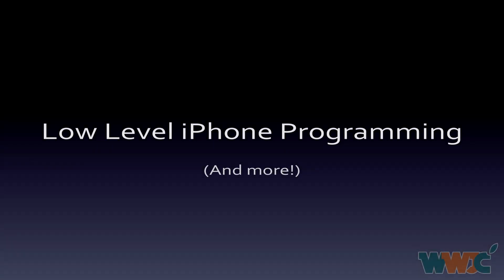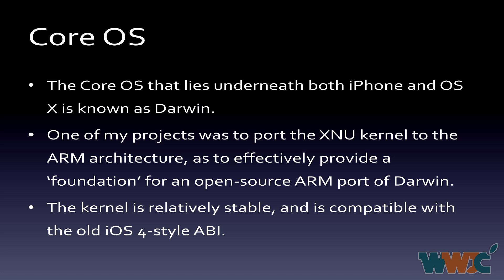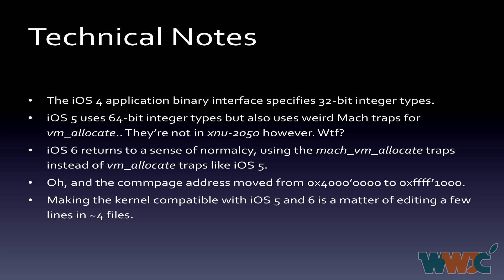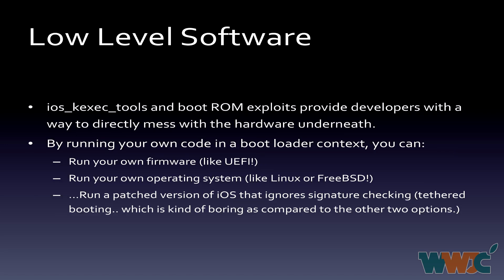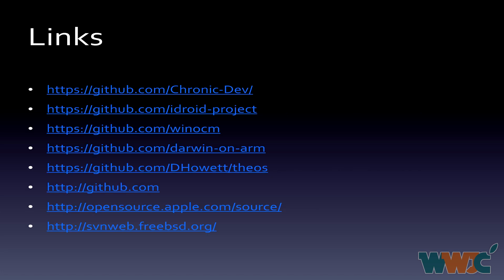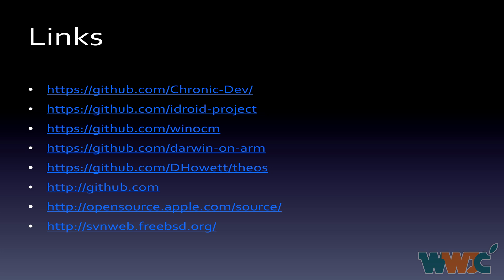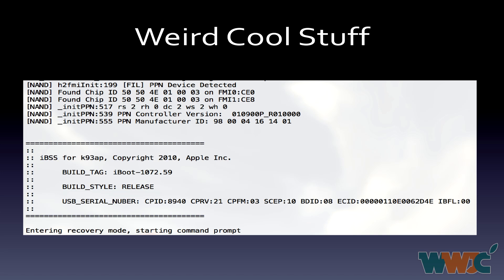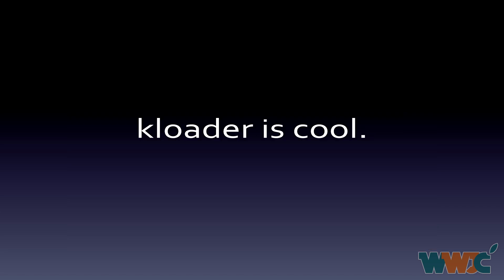"Low Level iPhone Programming (And more!)" by winocm [via FT Audio], JailbreakCon (WWJC) 2014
"Low Level iPhone Programming (And more!)"
by winocm [remotely, via FaceTime Voice, with Steven De Franco (iH8sn0w) on stage to help]